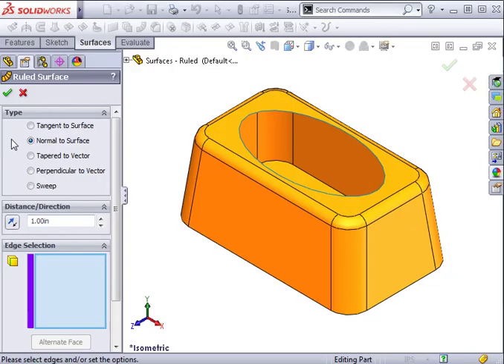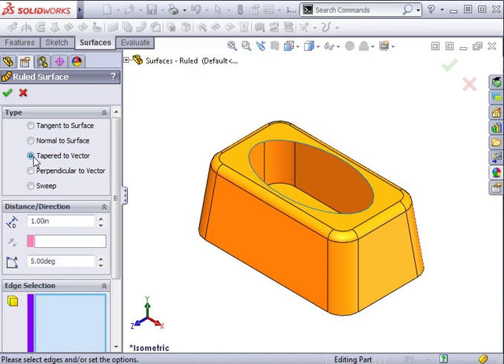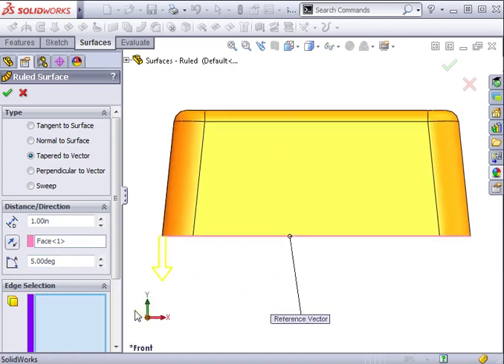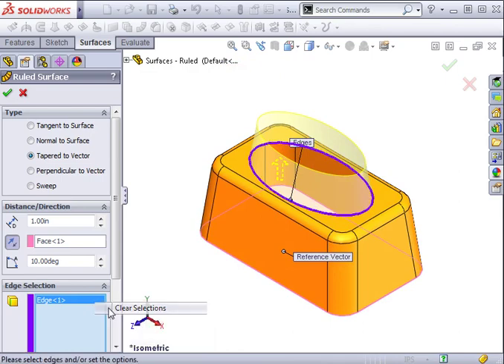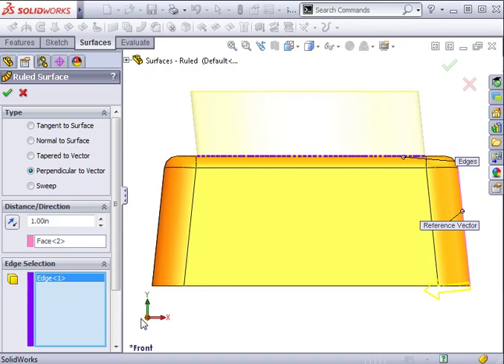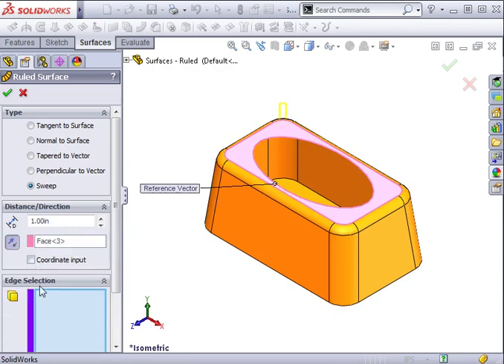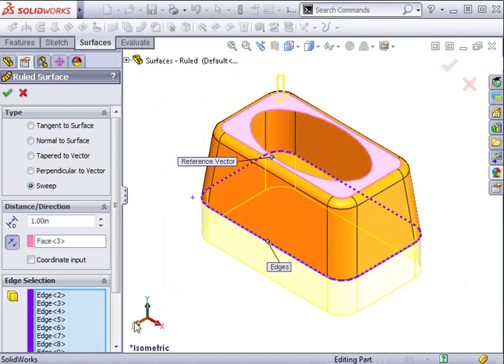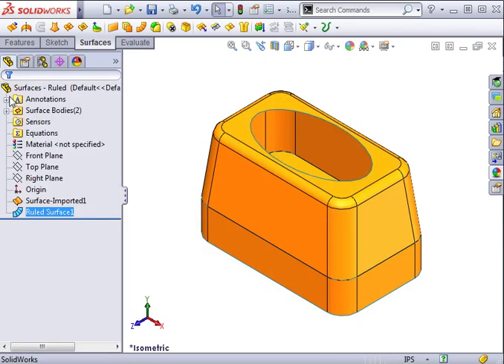SolidWorks Surfacing 01 Surfacing 05 Ruled Surfaces Part B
SolidWorks Surfacing Ruled Surfaces Part B